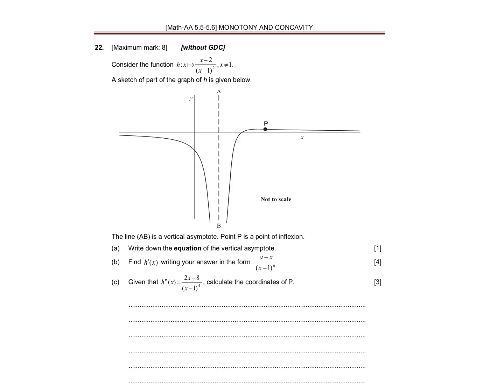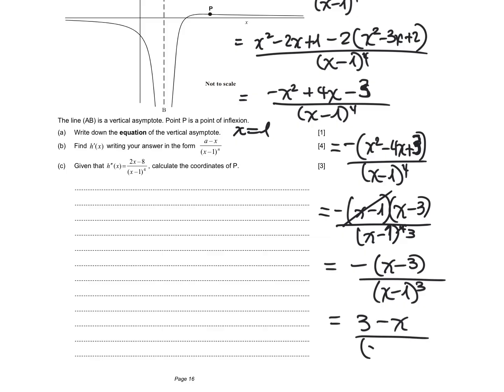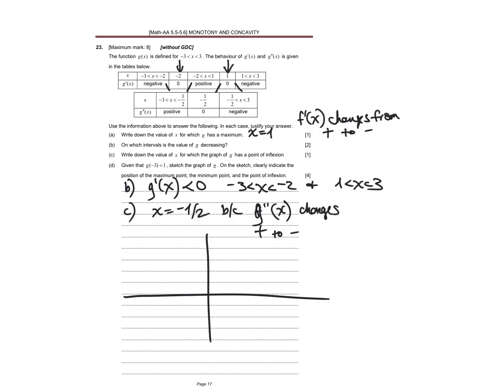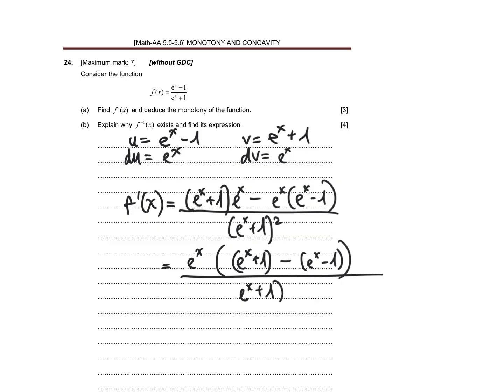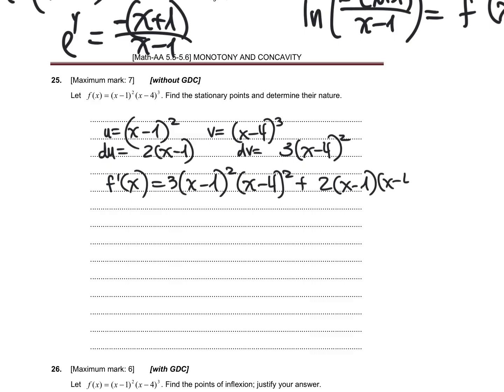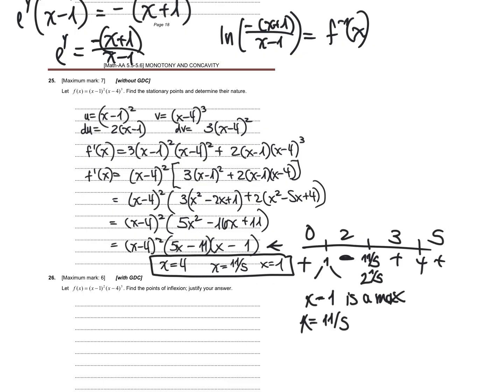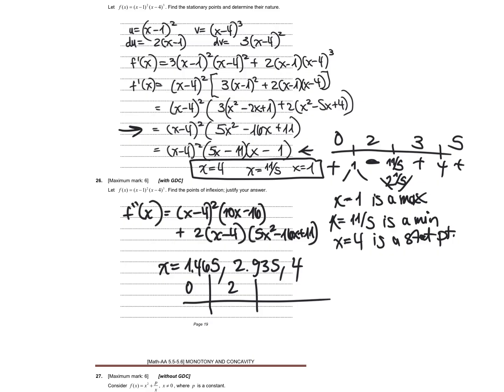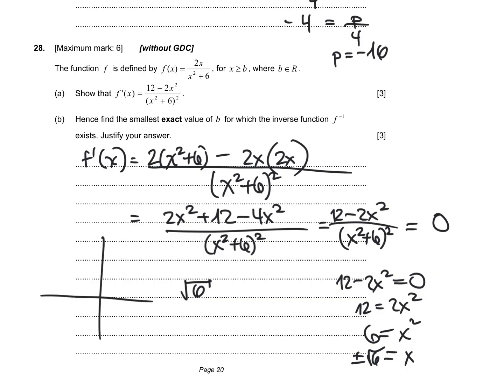Monotony and concavity 2